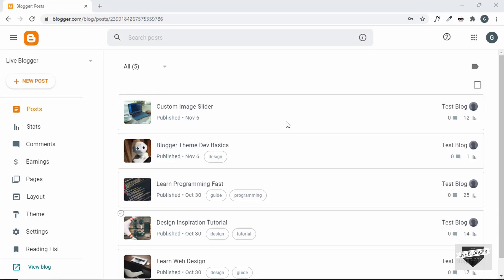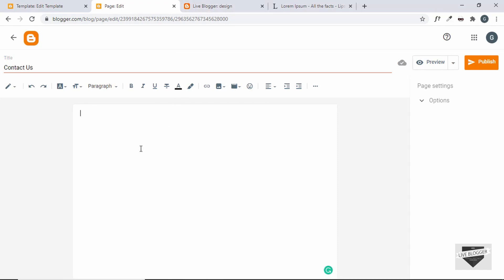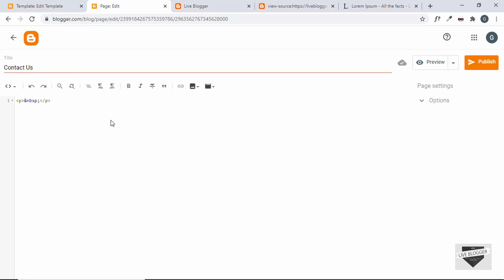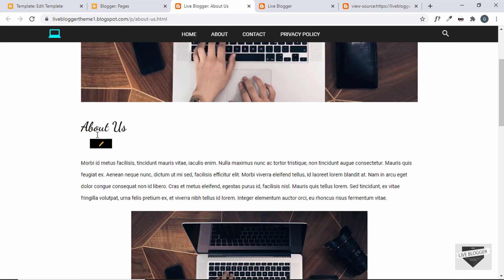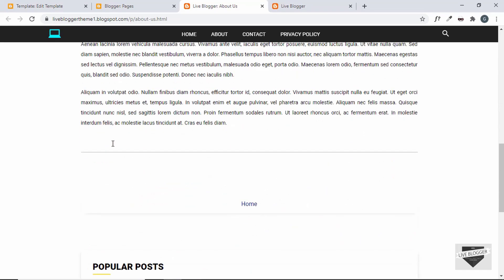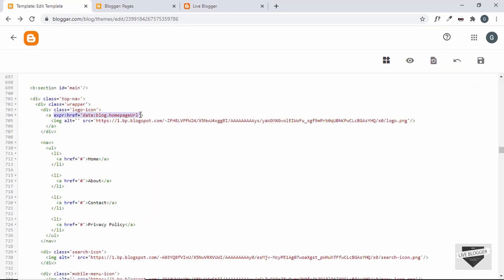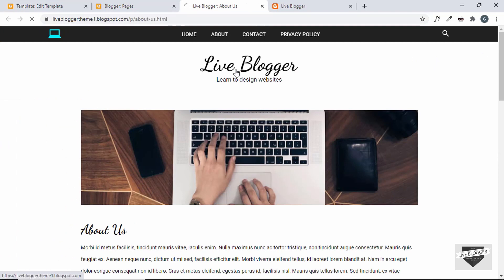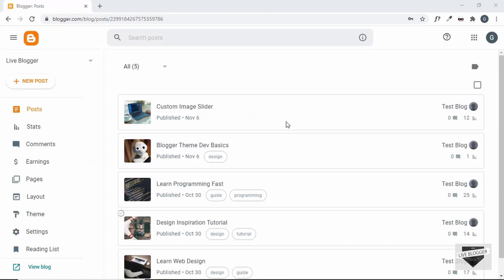Create A Blogger Template From Scratch - Creating Pages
Hi guys, in this video, we will create the necessary pages for our Blogger template. We will also be updating the navigation links. This is a series where we are developing a Blogger template from scratch.